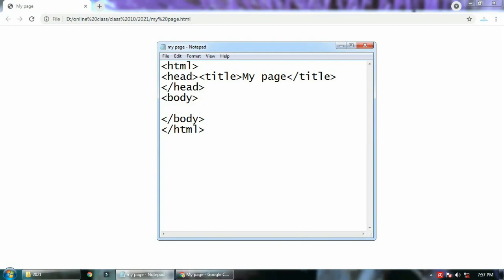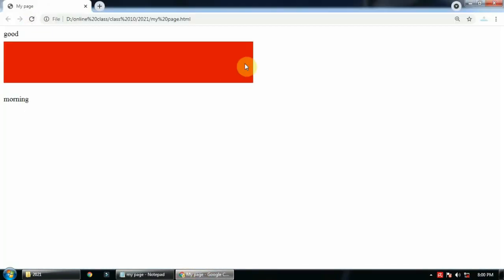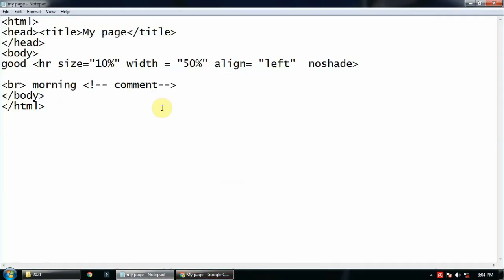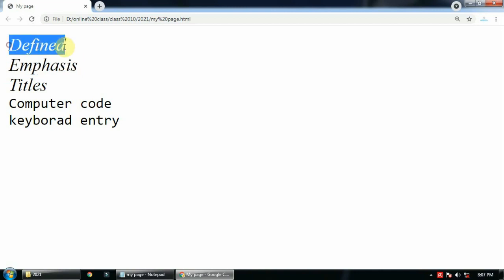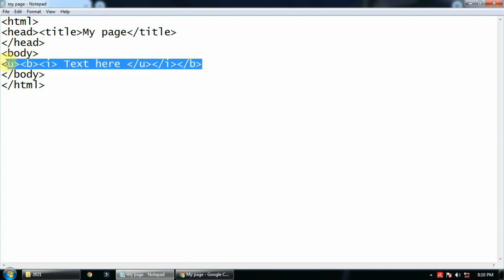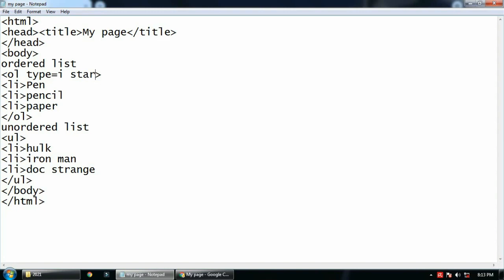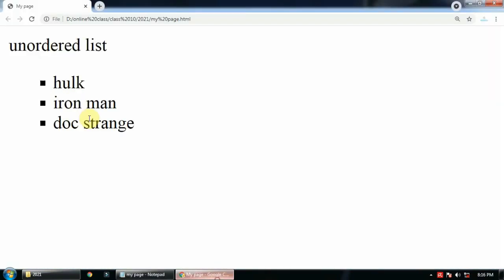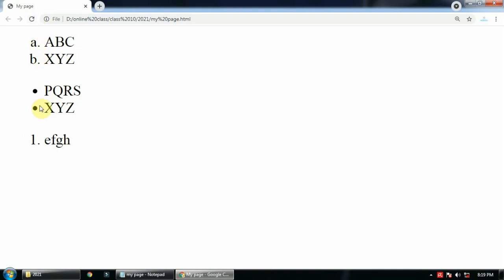html Part 2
Class 10 CBSE COmputer aaplication.